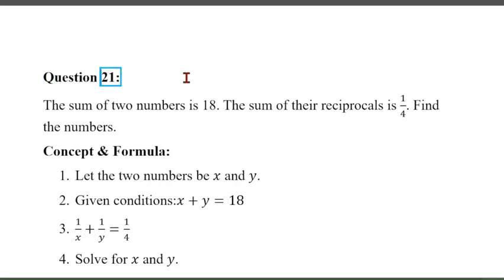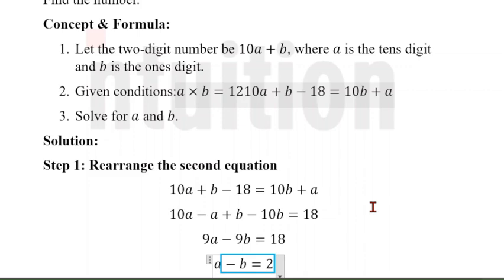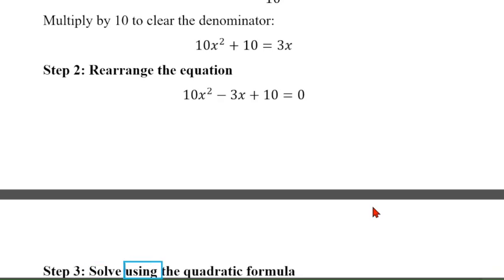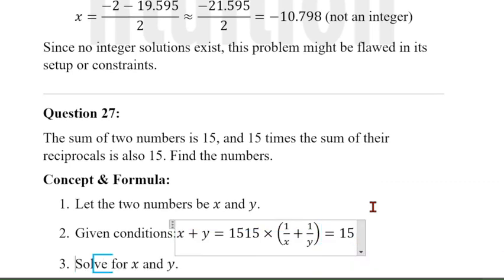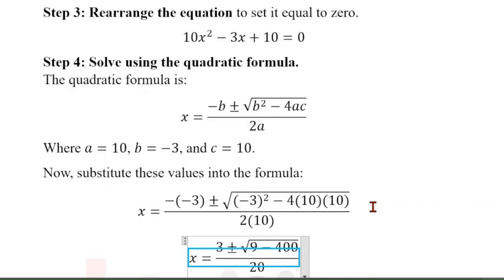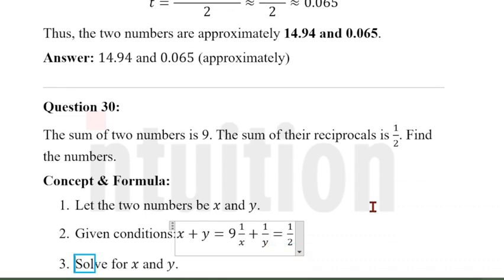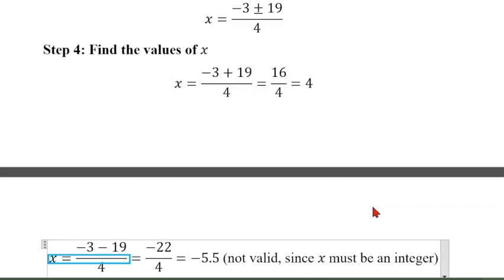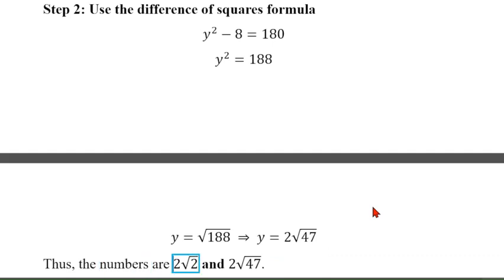R D Sharma Exercise 4 1 21 to33